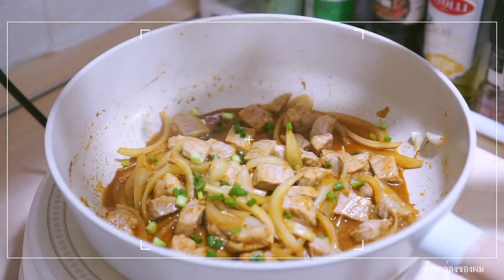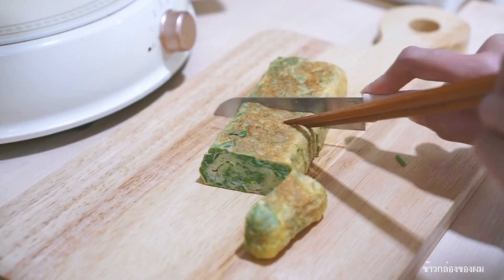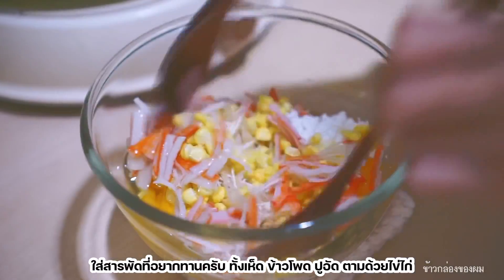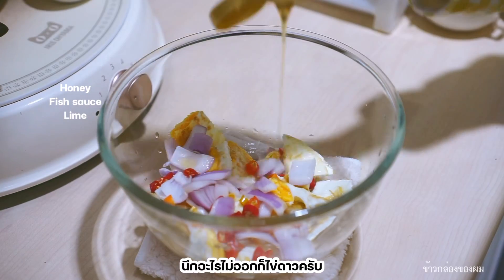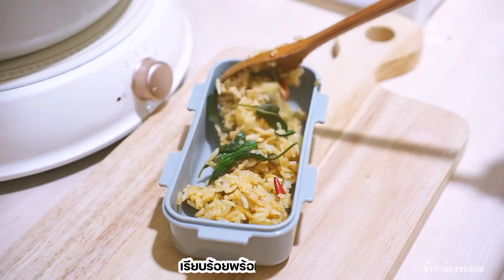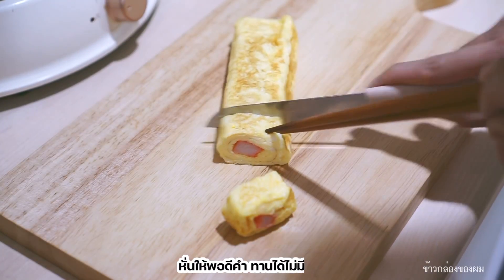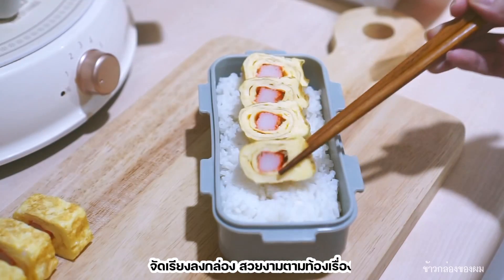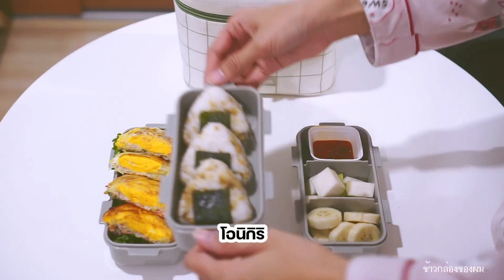รวมไอเดียทำข้าวกล่องเมนูไข่ๆ,ไข้ม้วน,ไข่ชะอมทอด,ไข่ดาวมันฝรั่งและอื่นๆไปชมกันครับ| ข้าวกล่องของผม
กด HD(ขั้นสูง) เพื่อความคมชัดในการรับชมครับ

     สวัสดีครับวันนี้มาแชร์ไอเดียทำข้าวกล่อง เมนูง่ายๆ พร้อมวิธีการเตรียม วิธีทำอาหาร เบื้องต้น
 มี menu อะไรกันบ้างไปติดตามรับชมกันได้เลยครับ

เป้าพิกัดเครื่องครัว

สามารถรับชมเมนูเพิ่มเติมแต่ละวันได้ที่